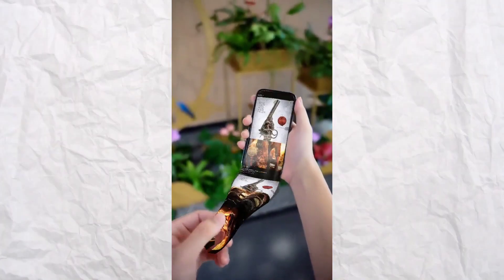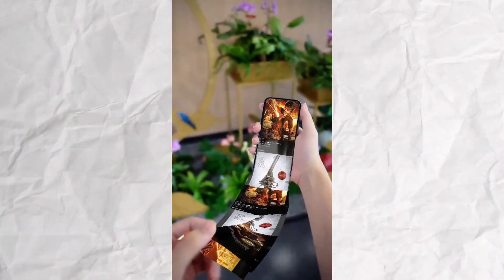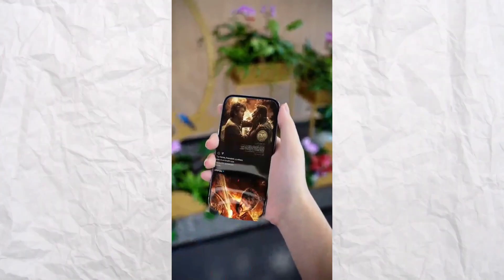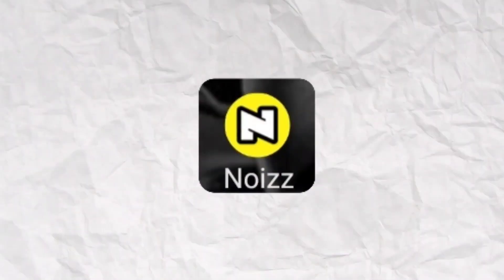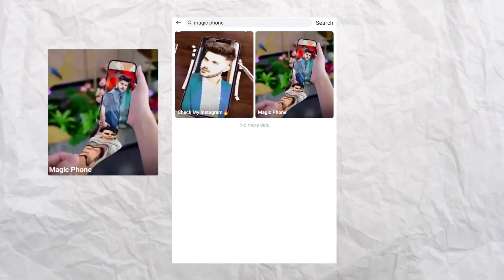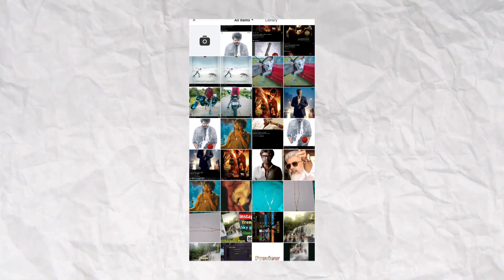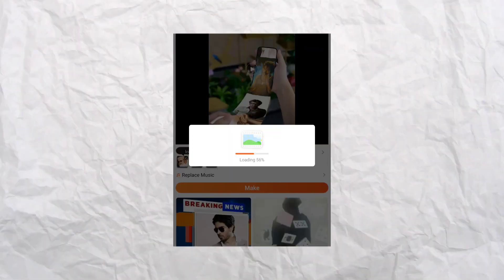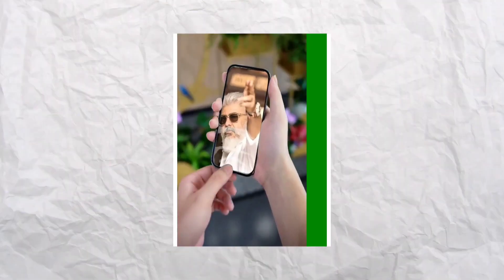Magic phone Edit in tamil without watermark | paper screen editing tutorial in tamil just one click